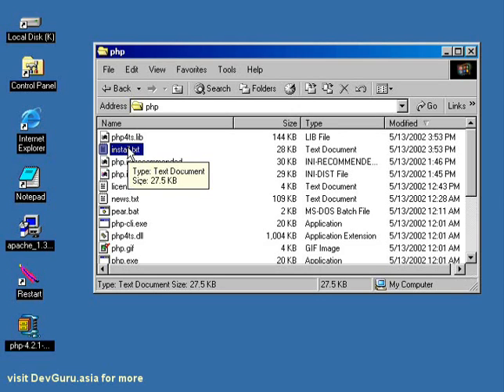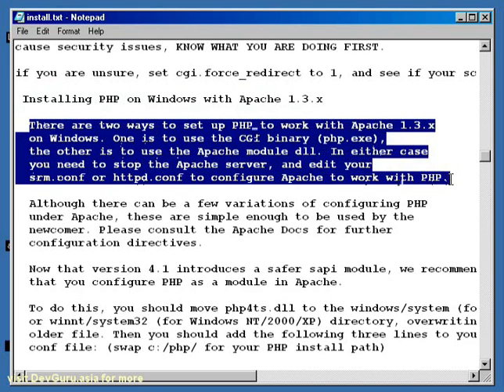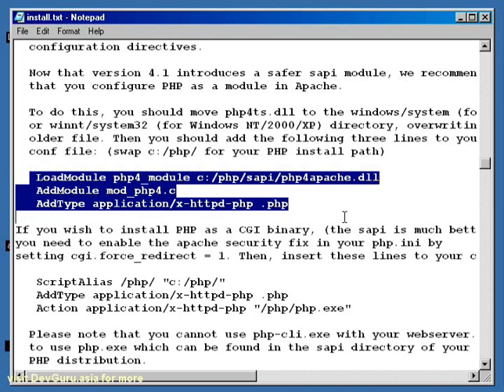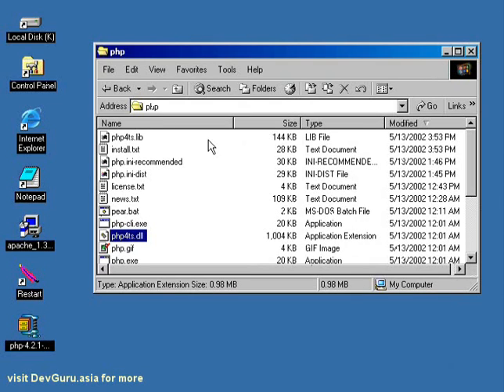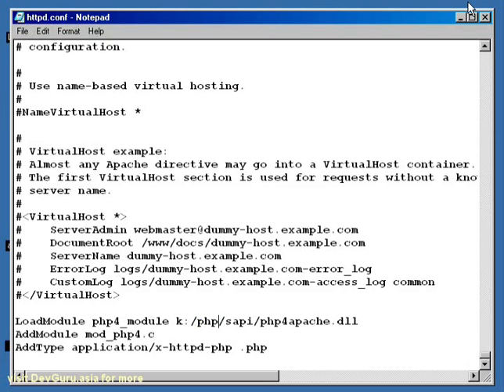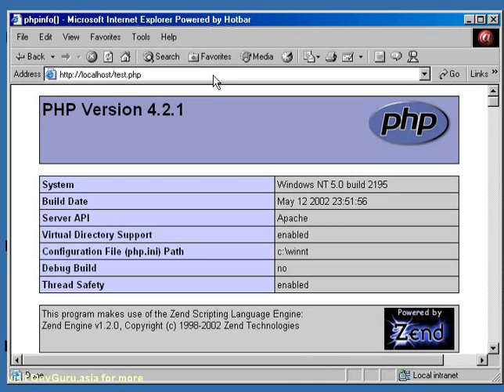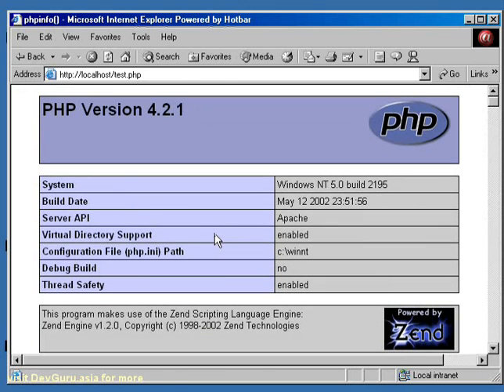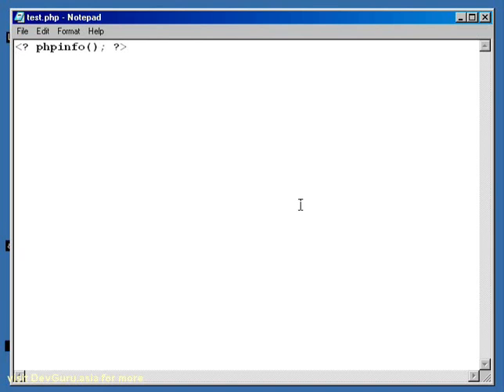TUTORIAL PHP & MySQL - Configure Apache for PHP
TUTORIAL from DevGuru.asia - PHP & MySQL - Configure Apache for PHP